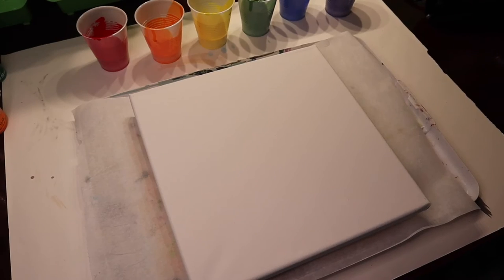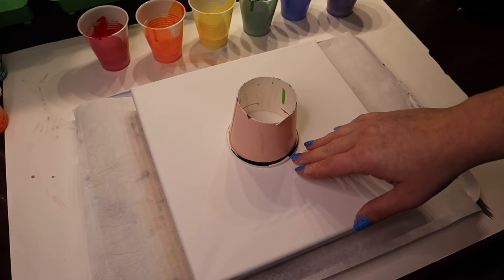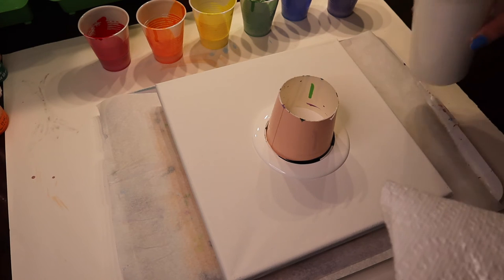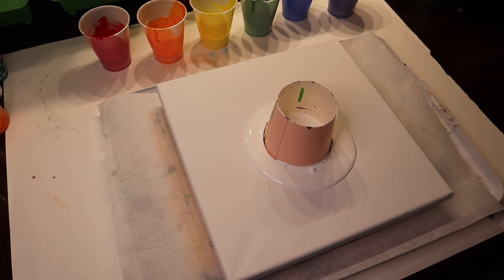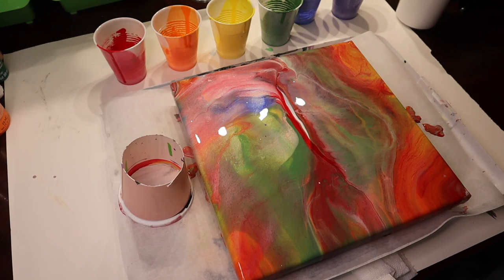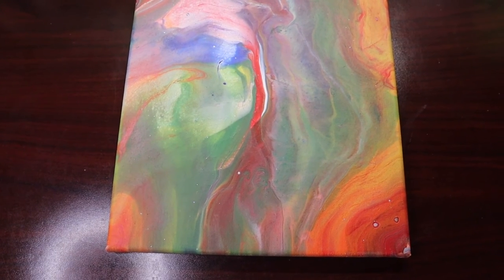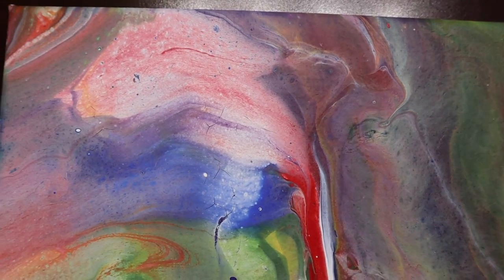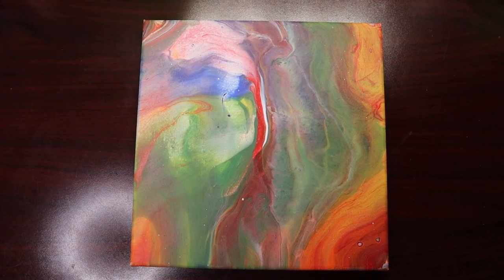Open Cup Rainbow Paint Pour on 10 x 10 Inch Canvas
I had some rainbow colors left over from previous paint pours and decided to try them with the open cup paint pour method and a white base. I really like how it turned out. Let me know what you think!